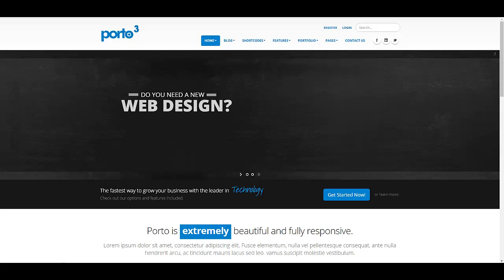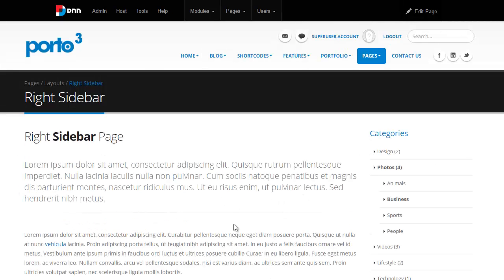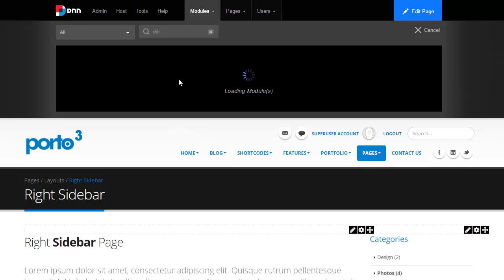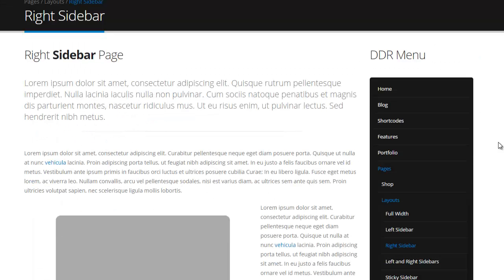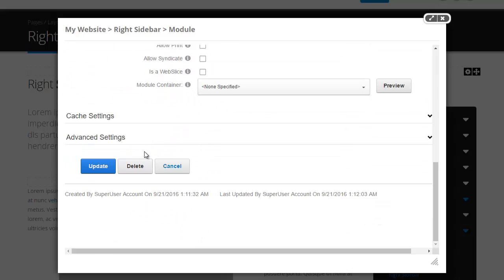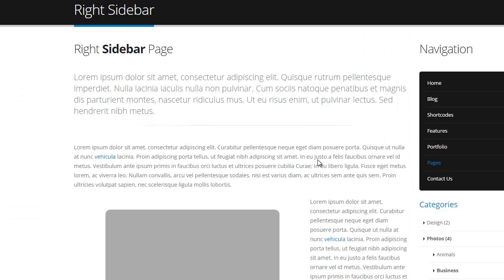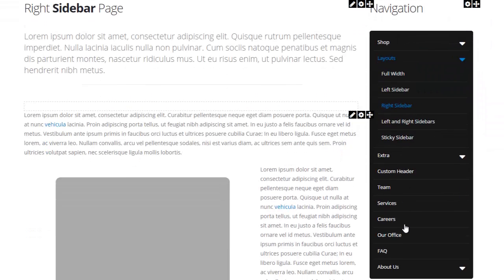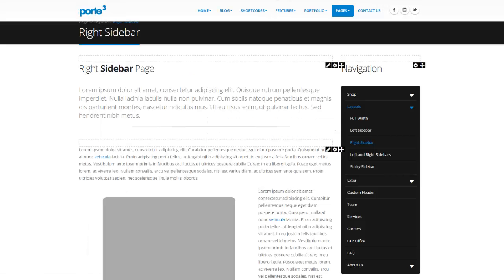Porto 3 Vertical Menu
How to add a vertical menu to any page in any pane using Porto 3 DNN Theme: mandeeps.com-products-dnn-themes-porto